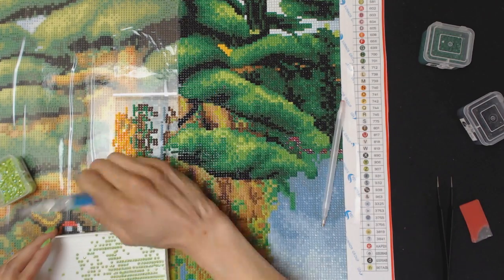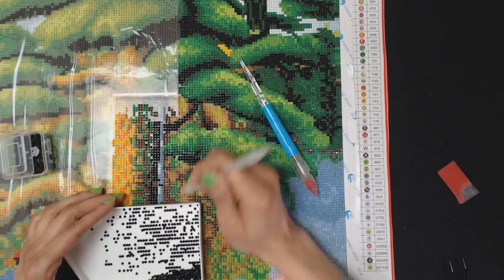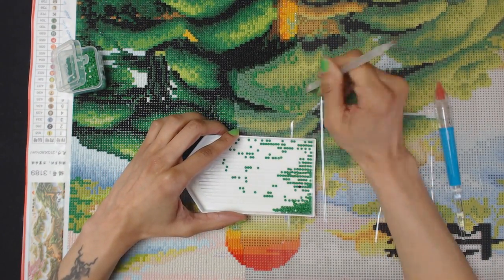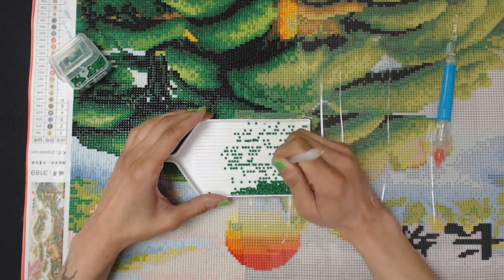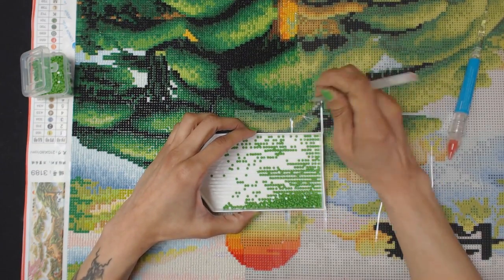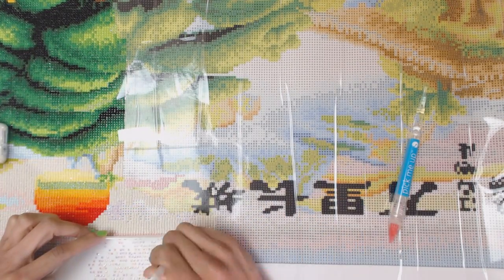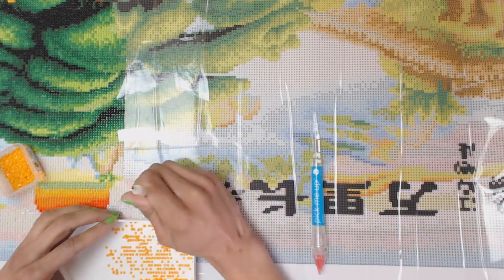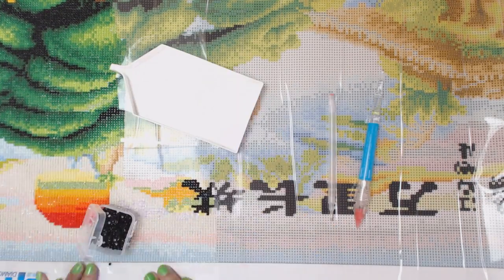Great Wall #4 | Epic Diamond Painting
So much progress! Even if you can't tell in the photos. Lol. I really like diamond painting though. It's just so relaxing!